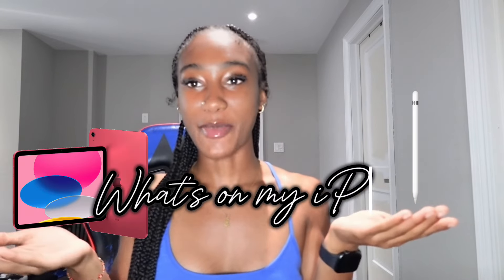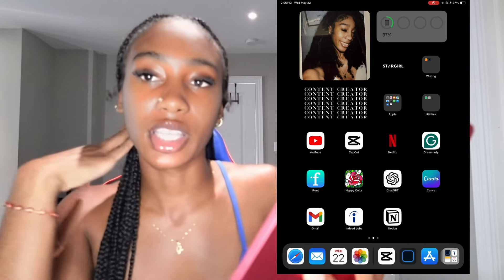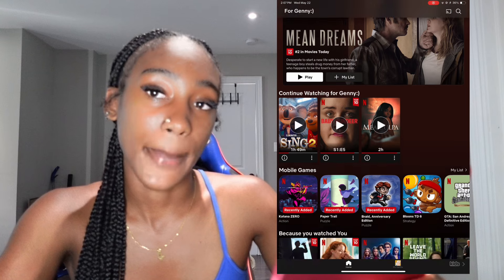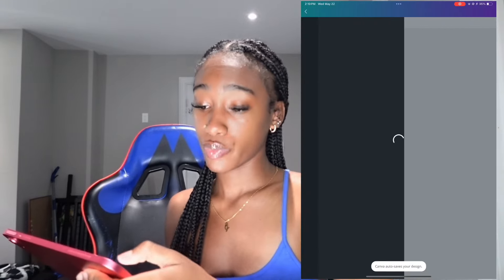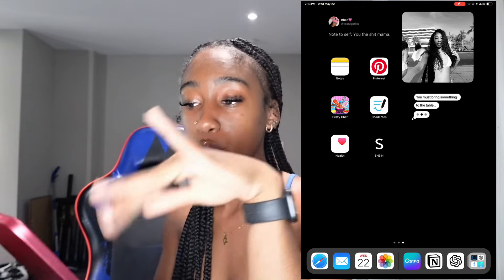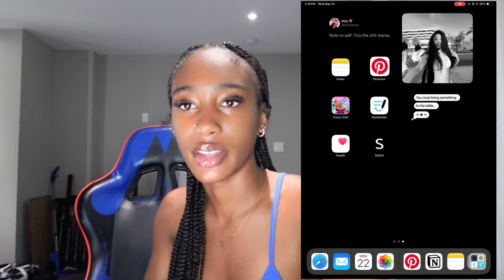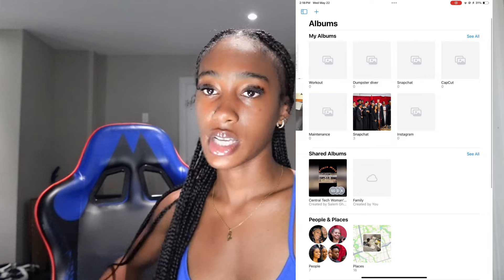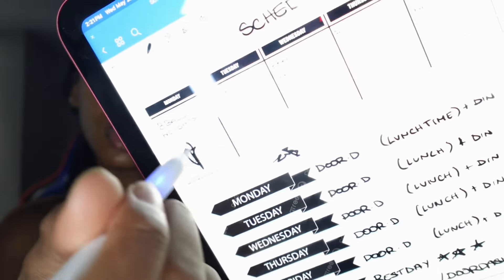WHATS ON MY IPAD 10th Generation | HOW I USE IT | Accessories + Apps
Hey people♡♡
Todays video is what’s on my iPad
 ♡Sub count: 1.1k
♡Get 2 know me
Birthday? June 18
Sign ? Gemini
where are you from? Toronto